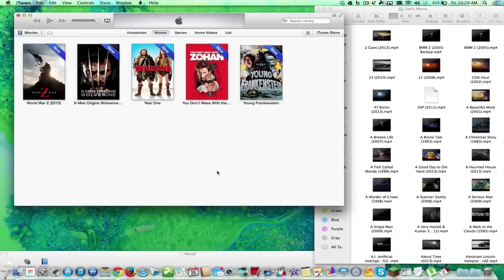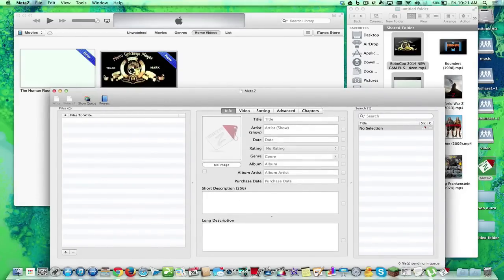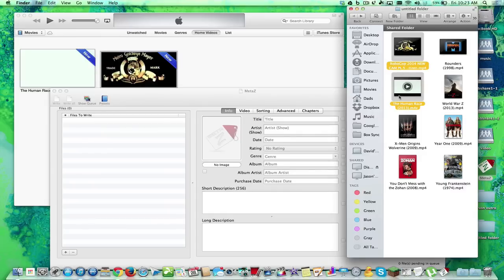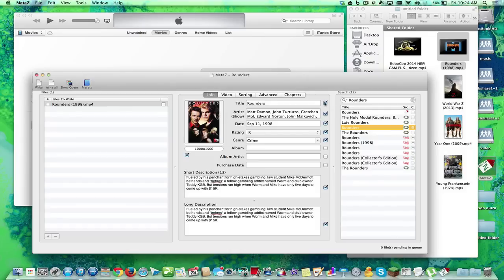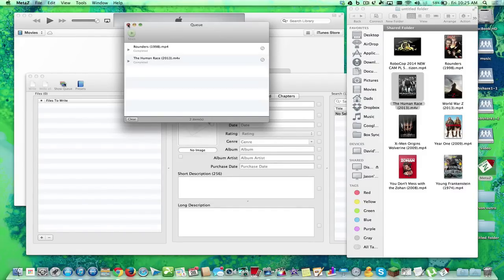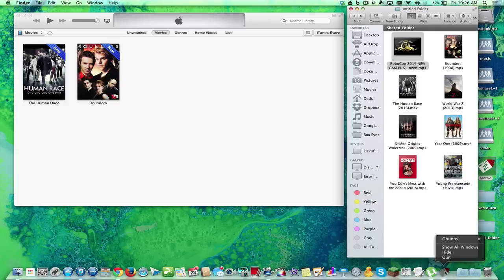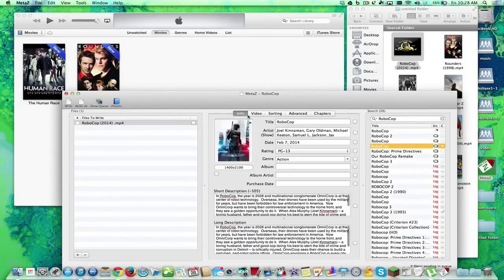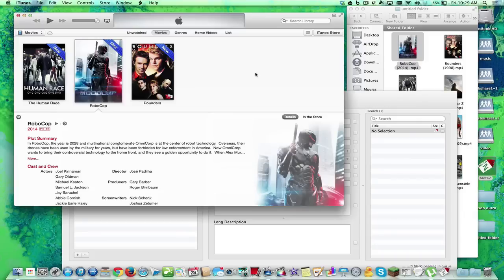Fix iTunes and Plex MetaData covers Easy with MetaZ